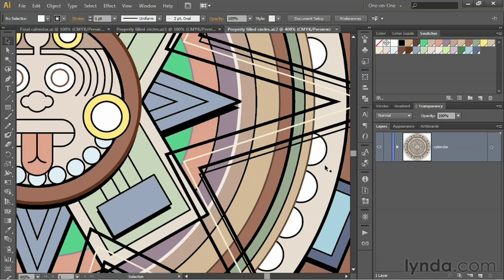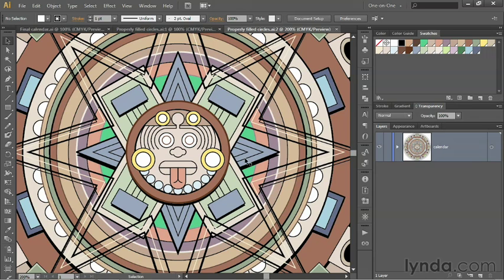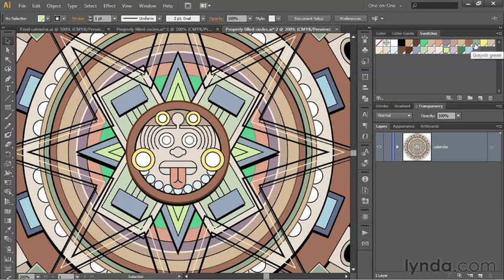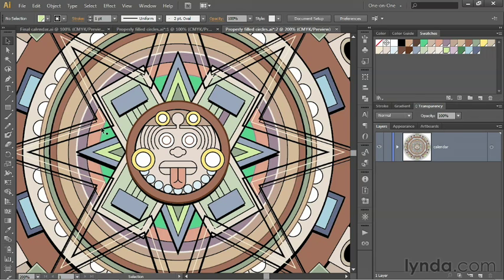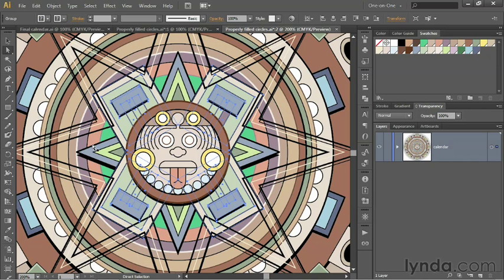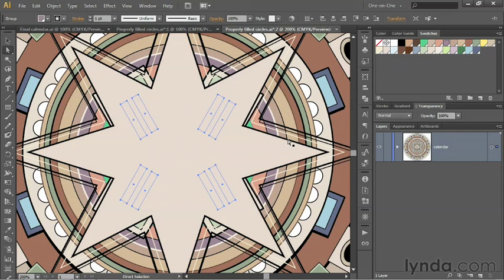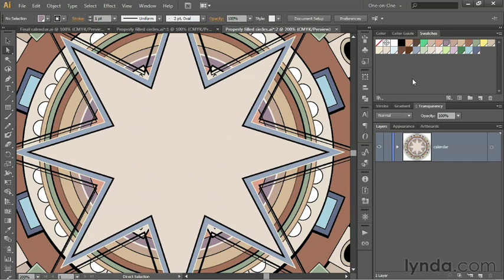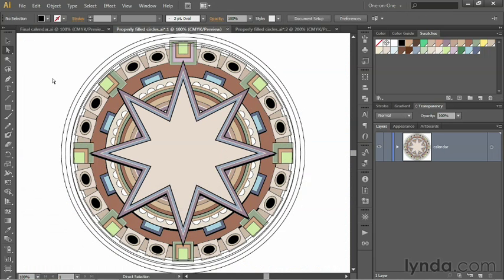12 7 Assigning colors to paths inside groups